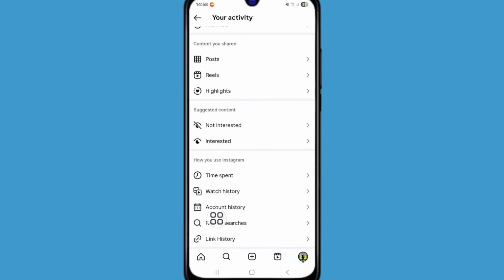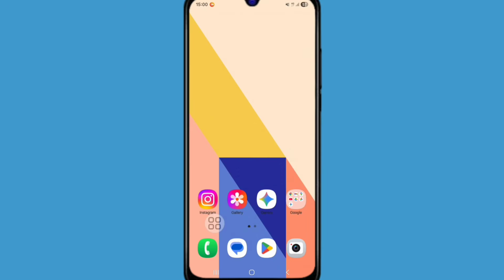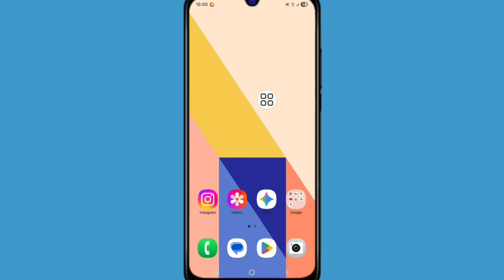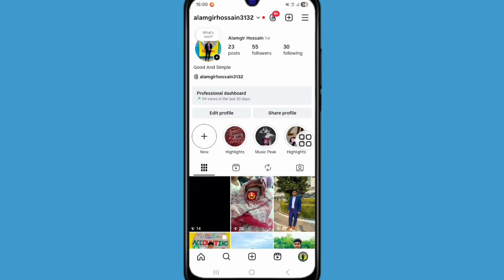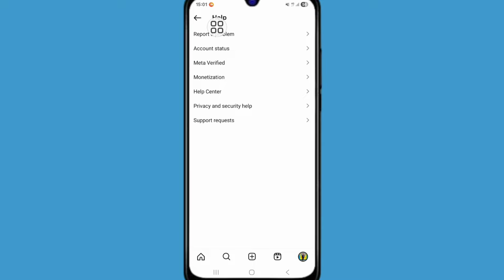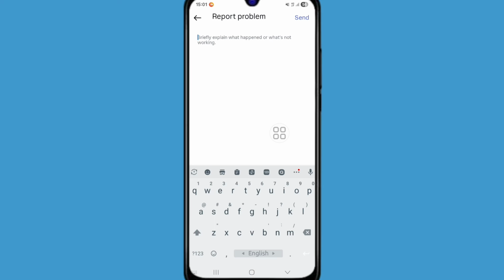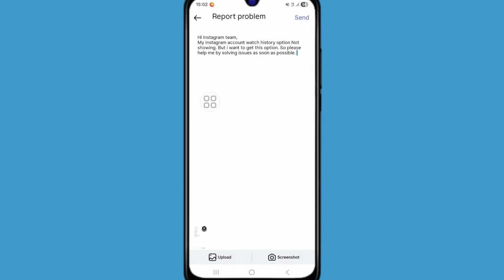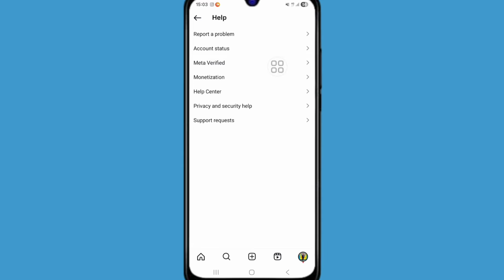How to Fix Instagram Reels Watch History Option Not Showing | Instagram Watch History Option Missing